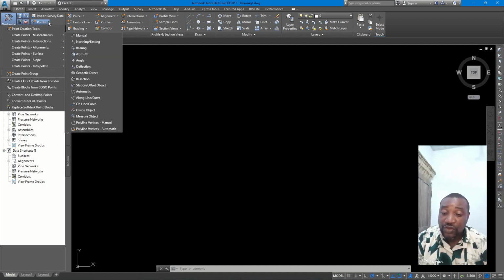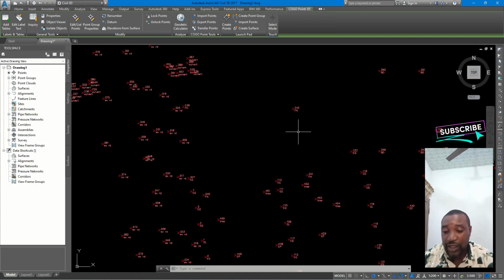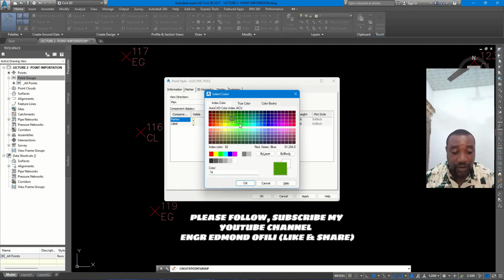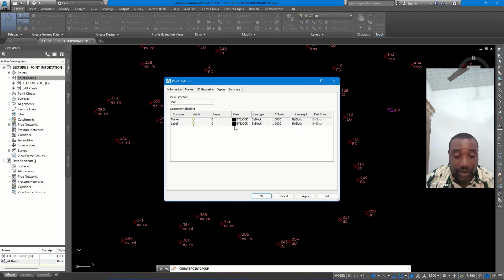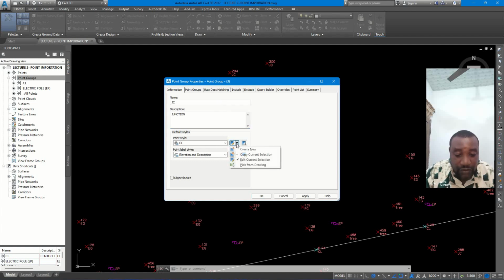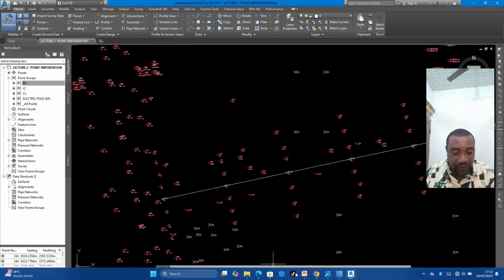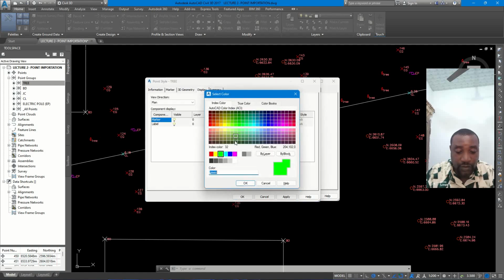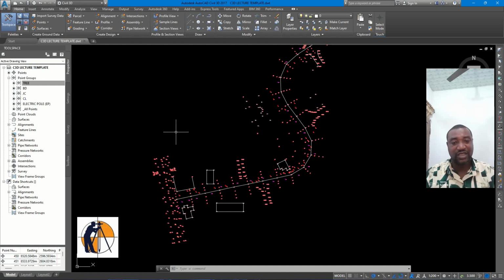How to Import Point's in Civil 3D (Surveying) PART 2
Highway Engineering Design

How to import points into civil 3D (PART 2)
At the end of this lesson, you will be able to know how one can group survey points, manage and arrange survey points, how to import your survey point field data into Civil 3D.
The Lesson is split into two sections; you must make sure you check and study also with the second part of the lecture video to have complete knowledge of survey point importation.